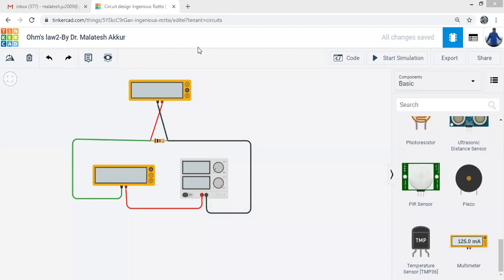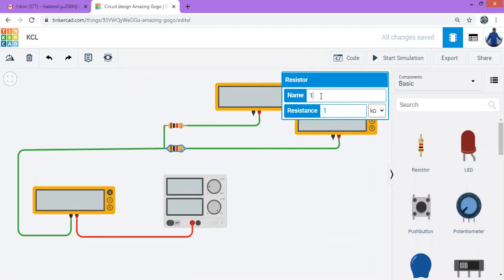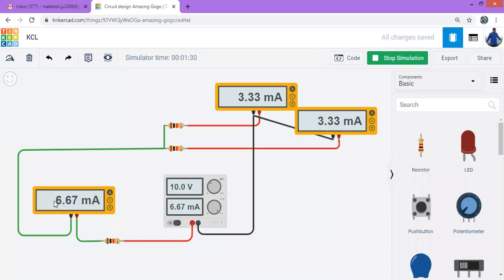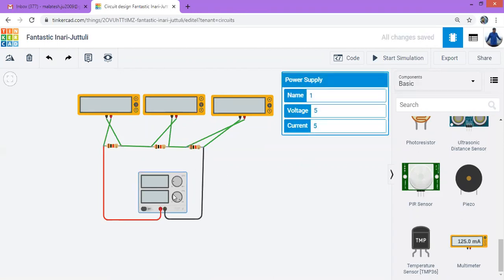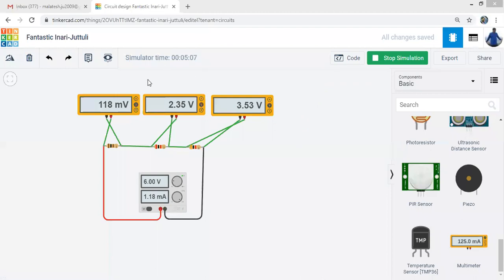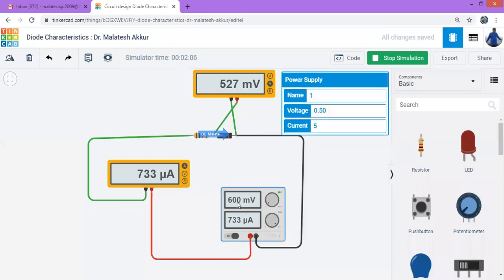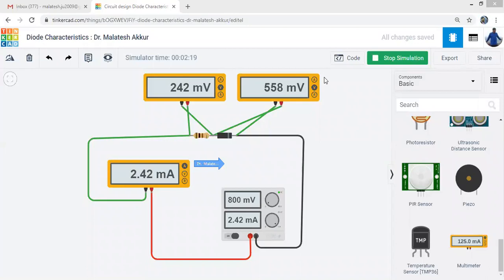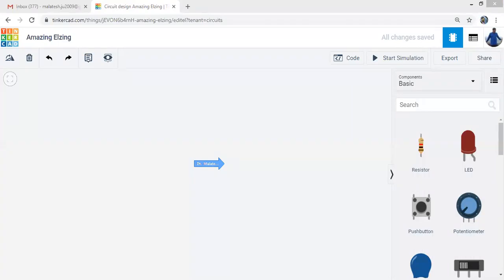HW SW 13S22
Combine Hardware and Software. Online webinar-workshop for students and  teachers